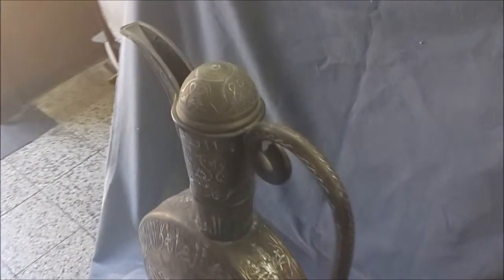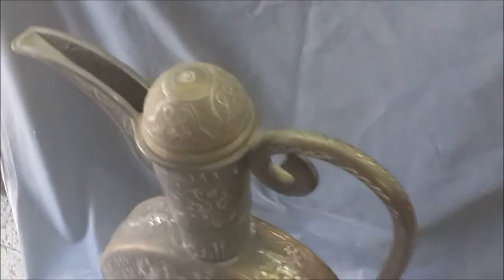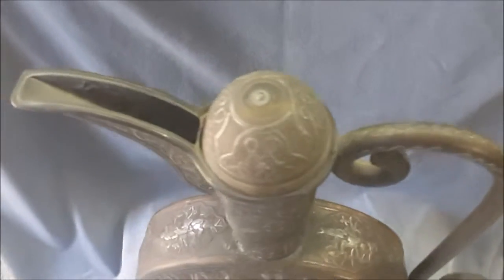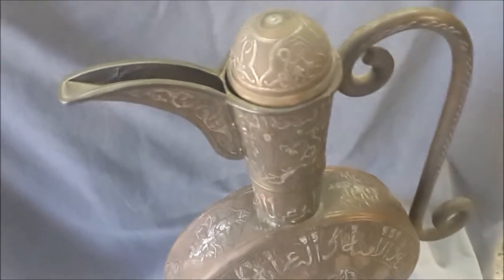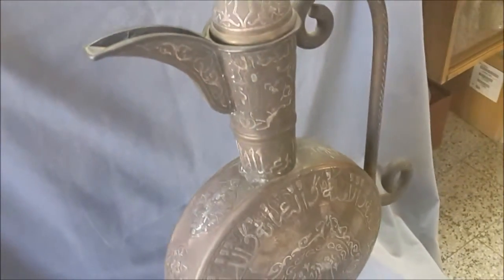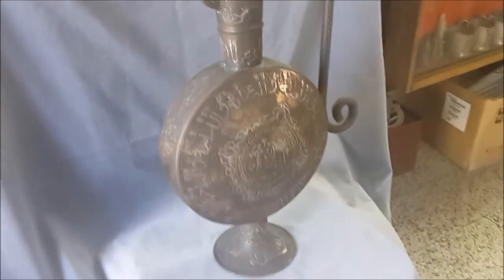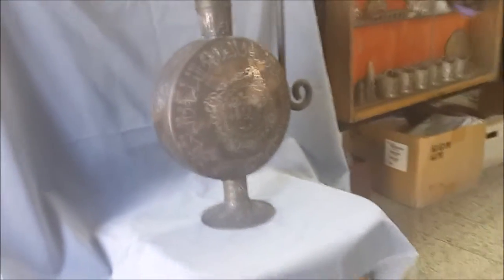Antique high Value Damascus Teapot 4185gr Short presentation Video